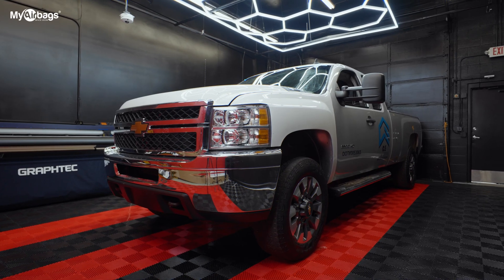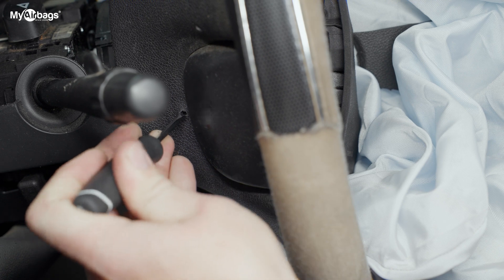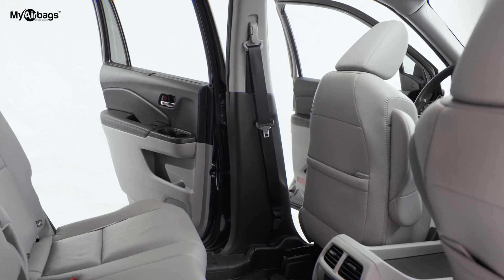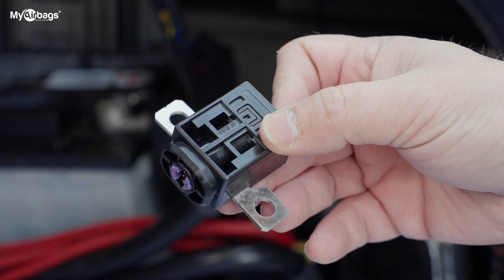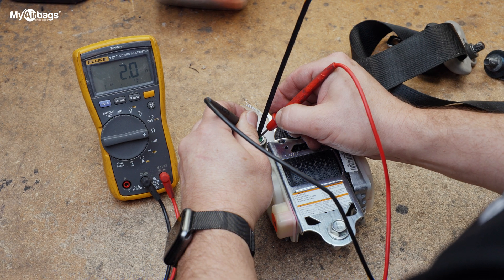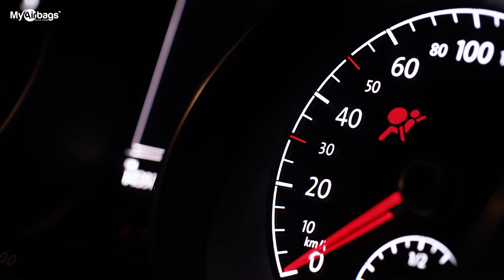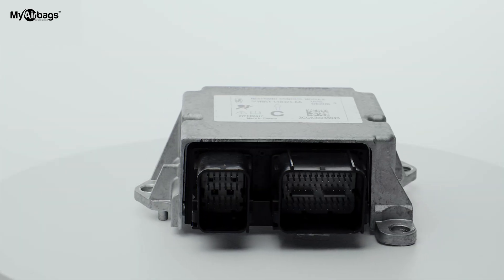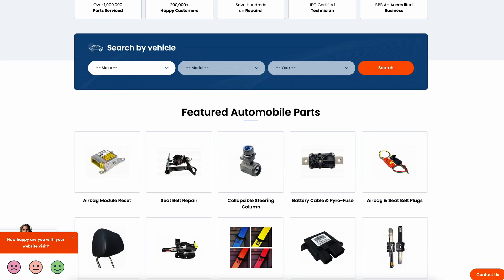SRS Repair Guide: Airbags, Seatbelts & Module Reset | MyAirbags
This video is an essential guide for individuals involved in car repairs, specifically focusing on the replacement of airbags and seat belts, and resetting the airbag computer module. It explains the process of removing and replacing driver steering wheel airbags and passenger front dash airbags, advising on where to purchase replacements and highlighting the importance of compliance with state regulations regarding new or used airbags. For seat belts, it suggests checking their functionality and using diagnostic tools or a multimeter to assess the condition of the pyro sensors, with the option of rebuilding them through MyAirbags to save costs. The video also addresses the airbag computer module, which records crash data and may trigger the airbag light if not reset. MyAirbags offers a service to reset the original module, eliminating the need for costly replacements and additional programming, thus ensuring the vehicle's safety features are restored efficiently and affordably.

🚗 What You'll Learn:
Identifying and accessing the center console in your 2024 Honda Accord.
Step-by-step walkthrough on removing the center console.
Locating and safely removing the SRS Airbag Module.
Essential tools for a smooth DIY experience.

🛠️ Why Remove the Center Console and SRS Airbag Module?
Whether it's for repairs, upgrades, or gaining access to hidden components, knowing how to remove the center console and locate the SRS Airbag Module is a valuable skill for any Honda Accord owner. This tutorial puts the power in your hands.

🎥 Why MyAirbags?
MyAirbags is your go-to source for automotive DIY tutorials that empower you to take control of your vehicle's maintenance and upgrades. Trust us to guide you through this process with expertise and clarity, ensuring your Honda Accord is in top-notch condition.

🟦ABOUT US